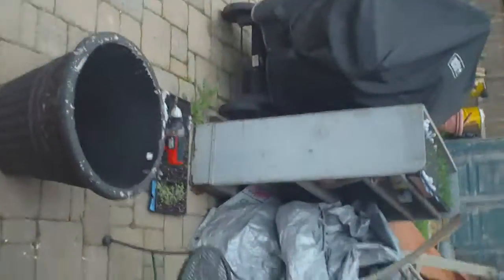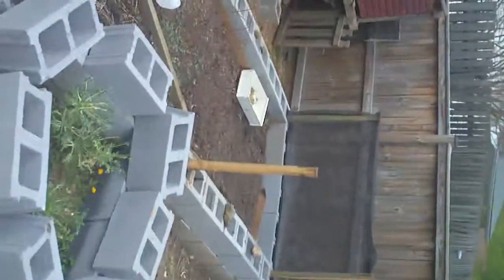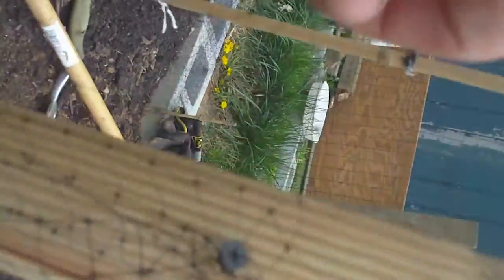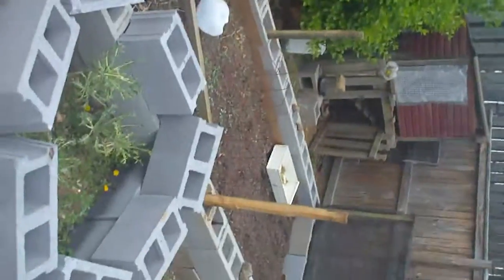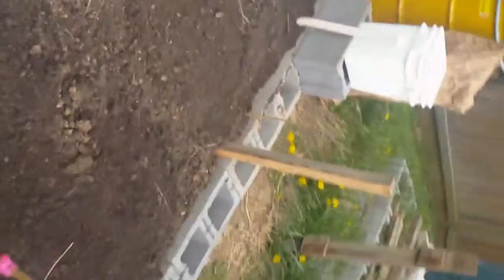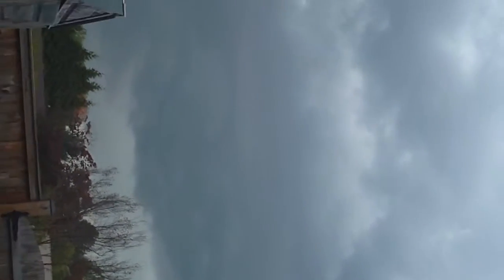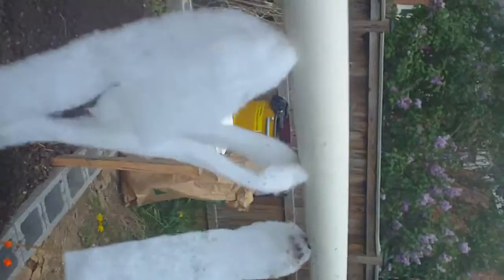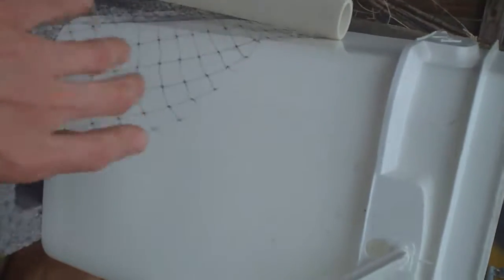April/May Bird Netting and Bed Irrigation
There's nothing like a chicken to make you rethink all of your pre-chicken garden plans.  I needed to up my game to keep the girls out of the beds, and less than $10 of plastic netting did the job better than I'd have imagined.  Oh yeah, and I made some irrigation pipes that drain on the fast side.  I never got the reservoirs configured, but I will have to figure a way to slow the flow when I do.  The pvc pipes were scavenged out of a dumpster, which is why I'm using pipes this big (go with the size that's free).